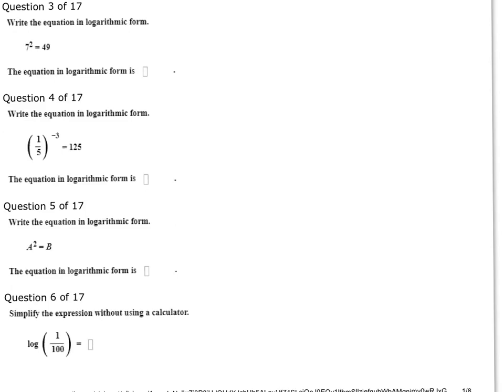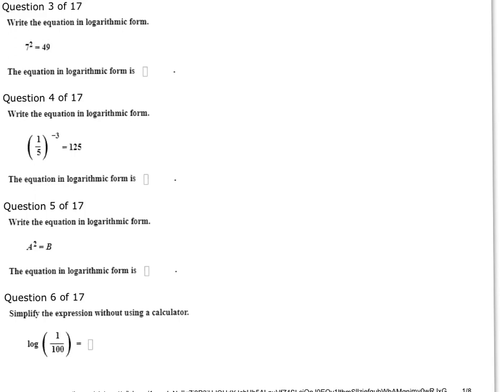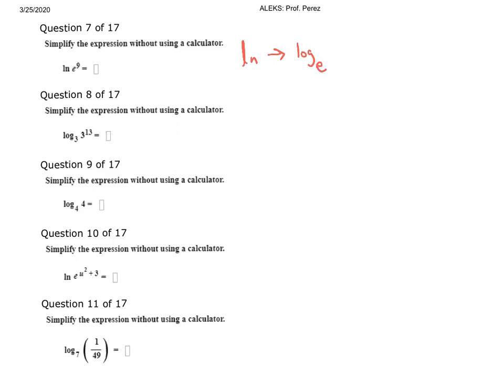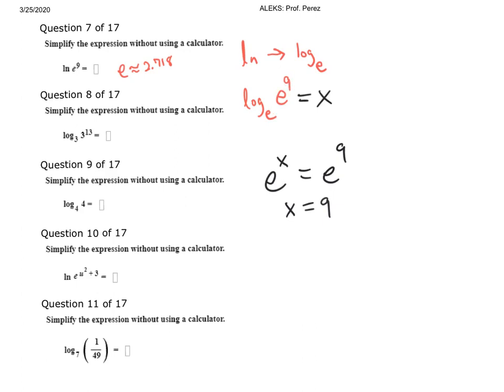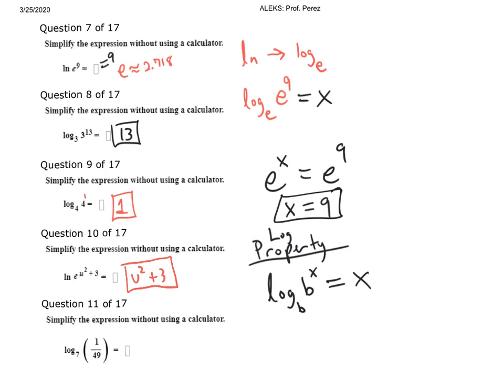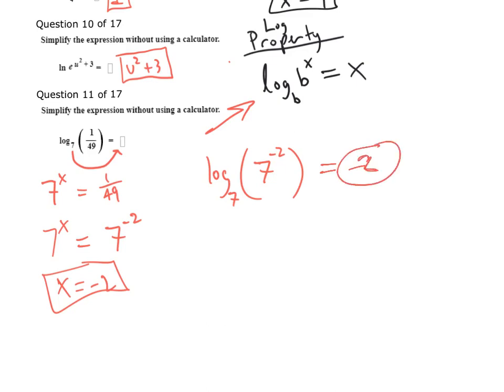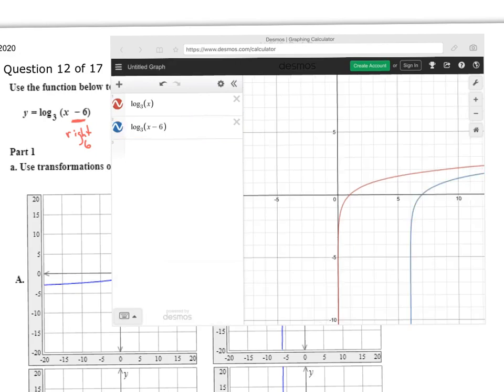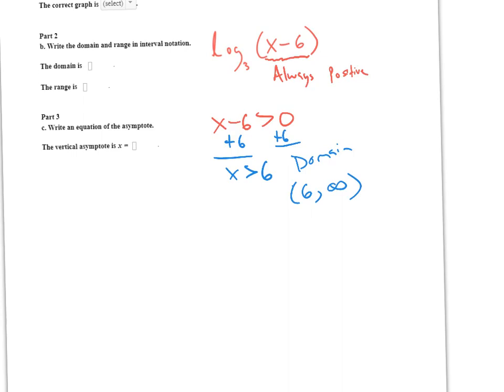Working with Logs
Here we will discuss logs and how to evaluate them.  I will also start to introduce some properties of logs.